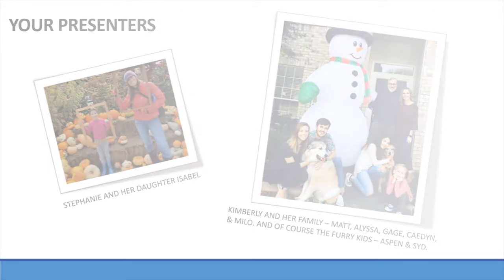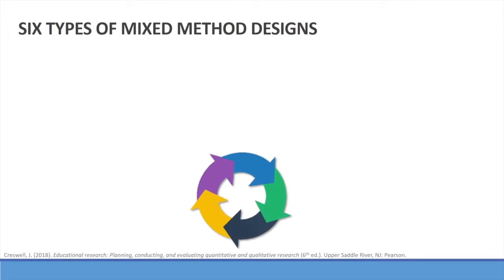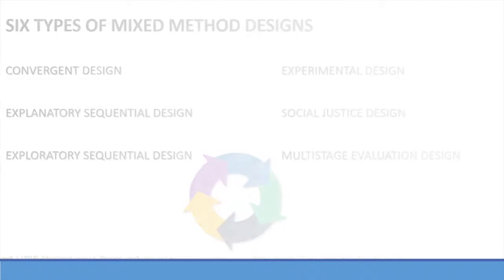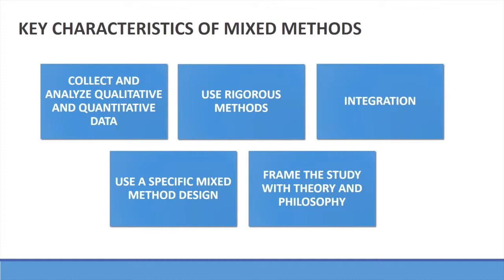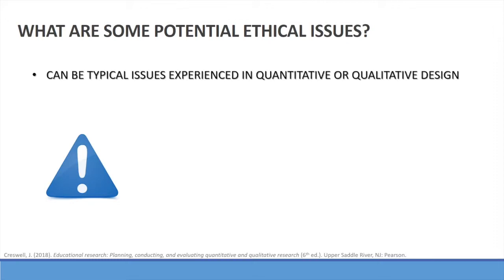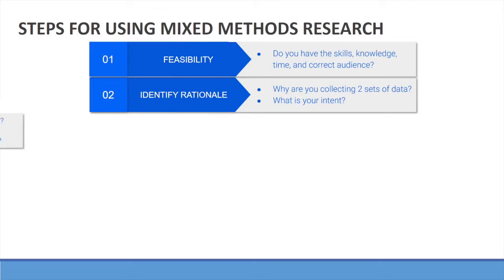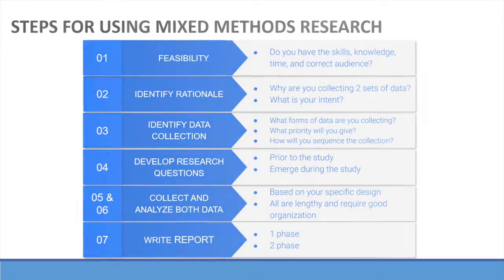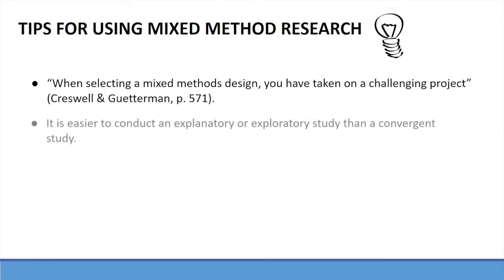Mixed Methods Designs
Overview of Mixed Methods Designs